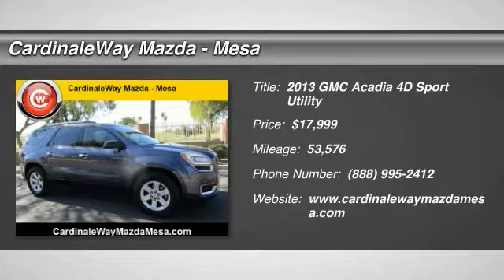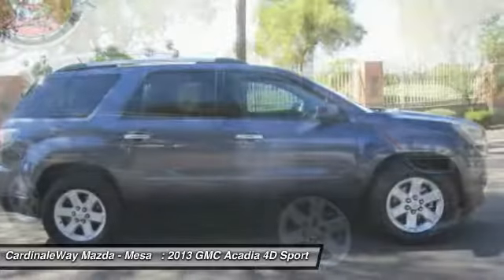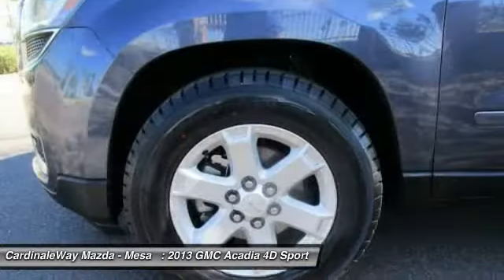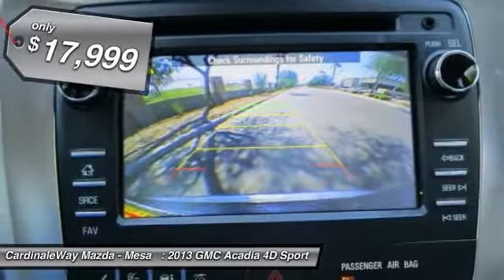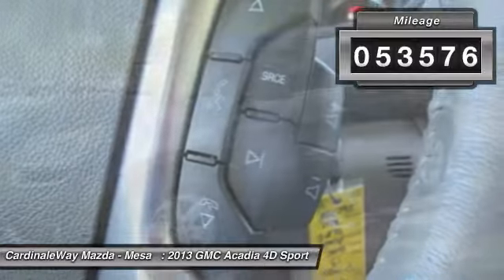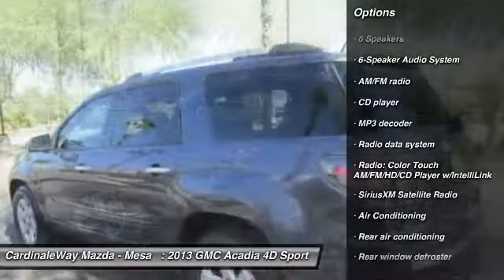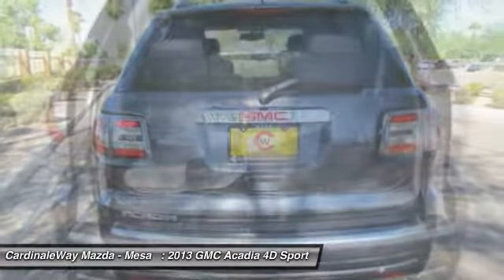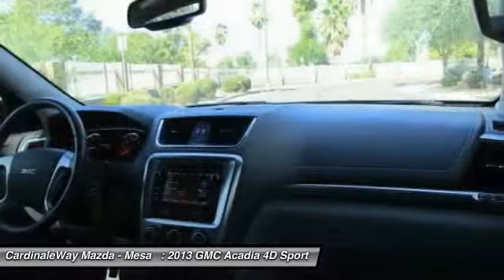2013 GMC Acadia Mesa AZ P7324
6343 E. Test Drive

FWD, 3rd row seats: split-bench, 8-Way Power Driver Seat, Brake assist, Fully automatic headlights, Integral Spotter Blind-Zone Mirrors, MP3 decoder, Panic alarm, Power passenger seat, Power Rear Liftgate Body, Rear air conditioning, Roof rack: rails only, and SiriusXM Satellite Radio. Are you still driving around that old thing? Come on down today and get into this wonderful 2013 GMC Acadia! This rare find has your name all over it. Let s go for a test drive. We know just about everything there is to know about this vehicle because we ve been servicing it since it was brand new. Stop by CardinaleWay Mazda Mesa today! Vehicle price and availability are subject to change without notice.